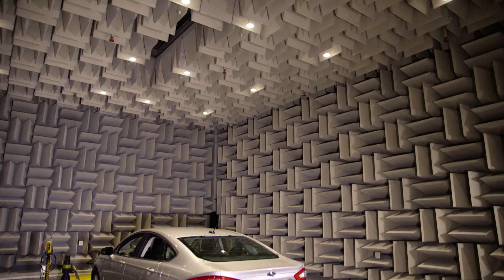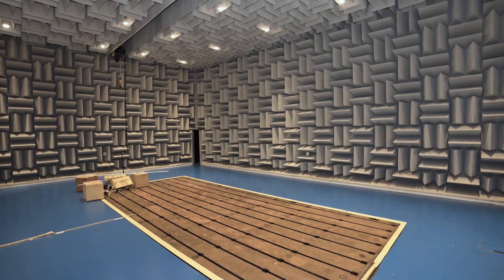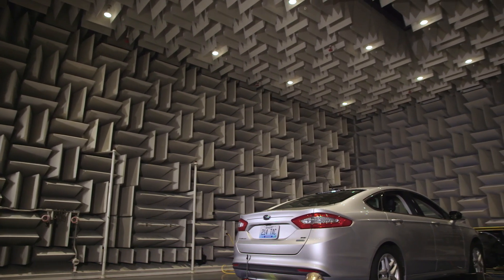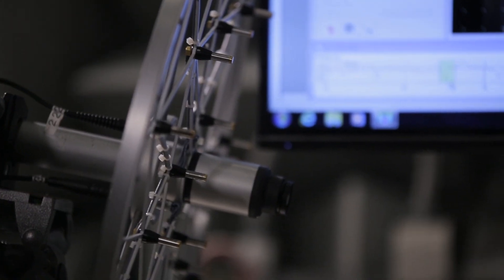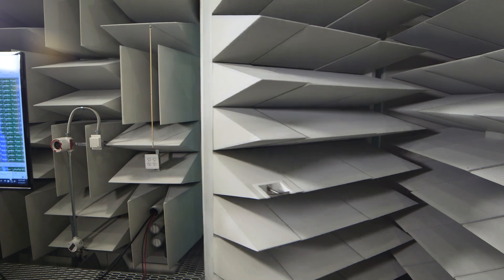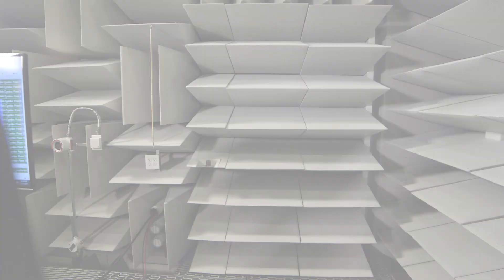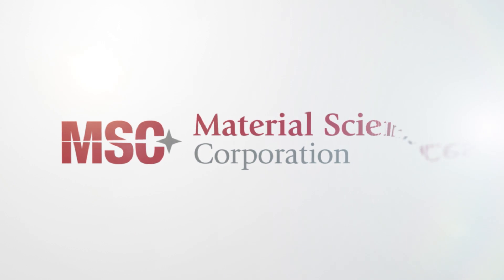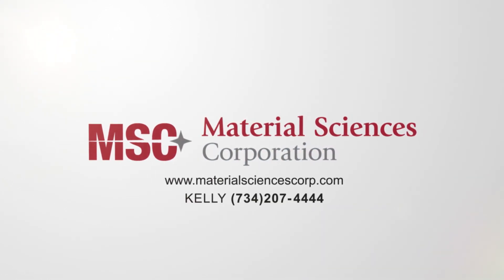Full Anechoic Chamber Used for Testing Sound Transmission Loss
Material Sciences Corporation’s full anechoic chamber is used for sound transmission loss testing. It’s specifically designed with sound-absorbing wedges to allow for the smallest radiated noise measurements. From these measurements, MSC can then determine the source of the noise and where to apply their acoustic noise treatments, such as Quiet Steel® or MSC Smart Steel™. Material Sciences Corporation’s unique ability to test under extreme environmental conditions and detect the lightest sound is a key differentiator in the way we optimize products.